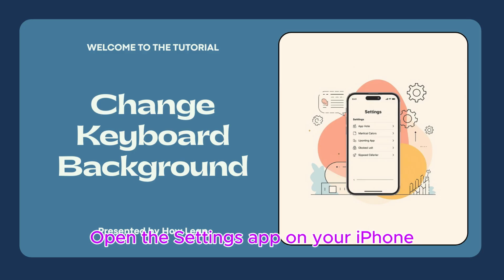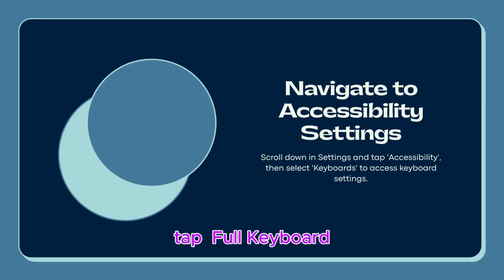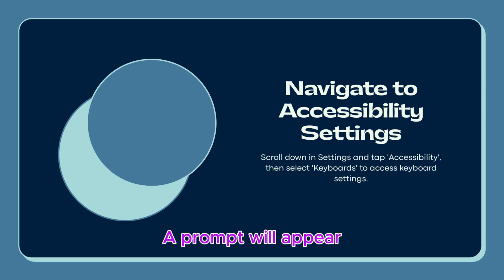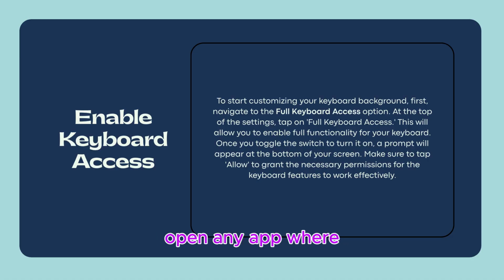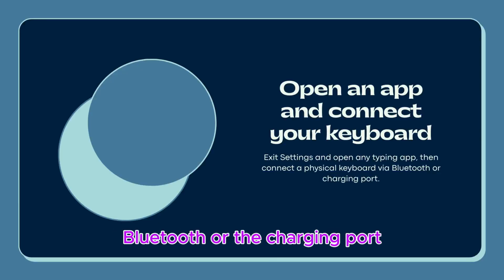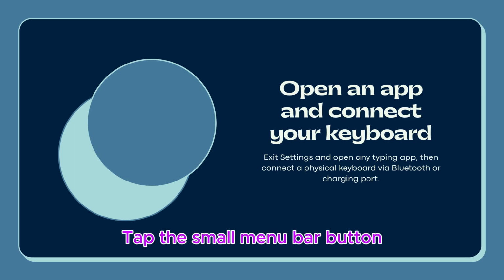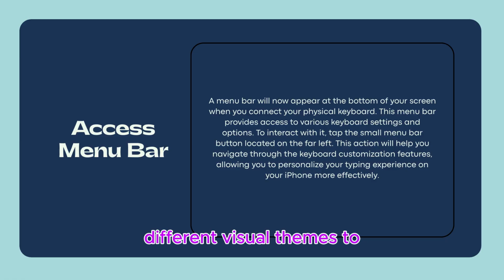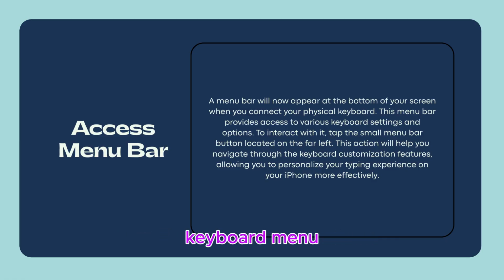How to Change your Keyboard Background on iPhone?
Effortlessly personalize your device with our clear tutorial on **How to Change your Keyboard Background on iPhone?**, where we provide a complete, step-by-step guide on exactly **how to change your keyboard background on iPhone?**. This definitive video from How Leap meticulously details every action you need to take for **how to change your keyboard background on iPhone?**, walking you through the process of using shortcuts and the Photos app to successfully change your keyboard background on iPhone. We cover the entire creation and activation process to ensure your new keyboard theme is applied perfectly, effectively teaching you how to change your keyboard background on iPhone quickly and creatively. At How Leap, we turn everyday customization into simple, actionable steps. If this tutorial successfully helped you learn how to change your keyboard background on iPhone, please support our channel by liking this video, subscribing to How Leap for more creative tech guides, and turning on notifications for our latest helpful content.